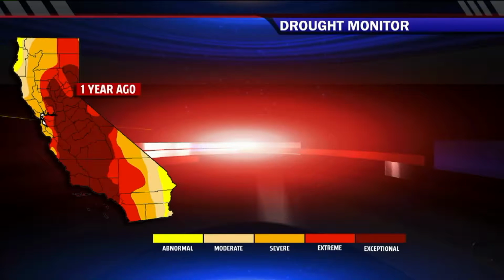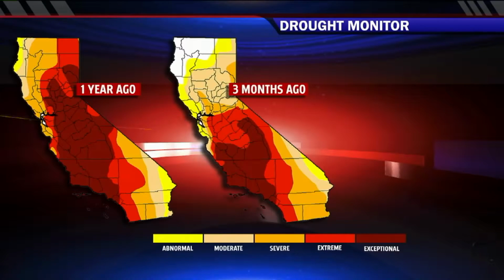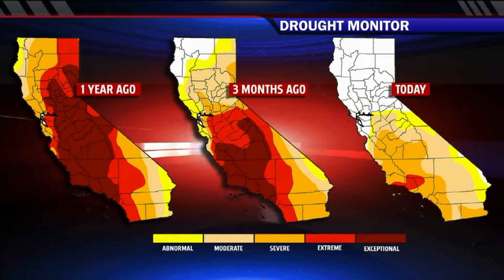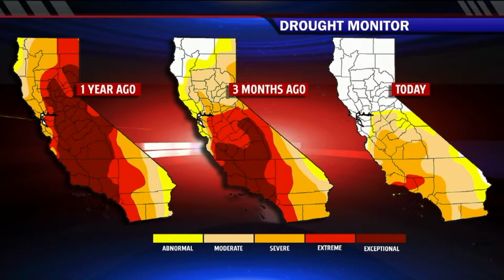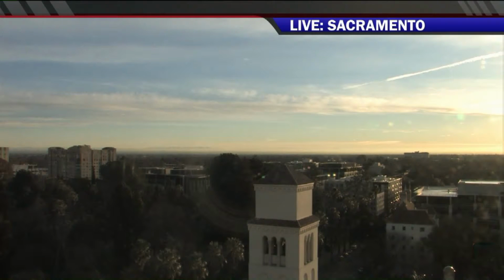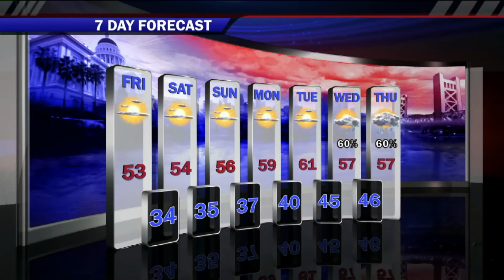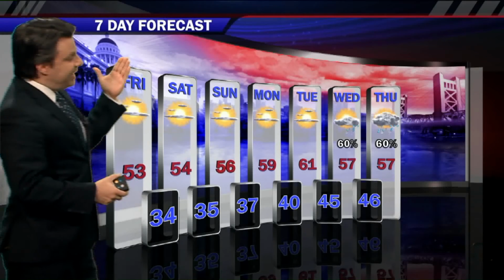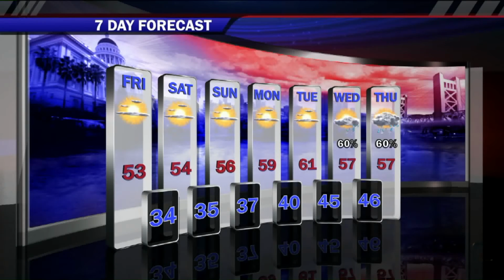drought 2 jan 27 2017